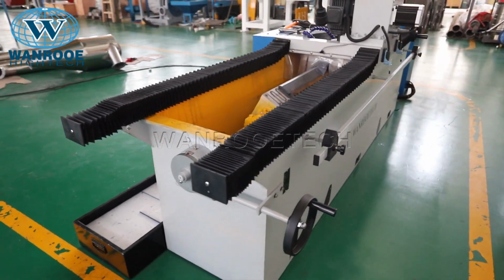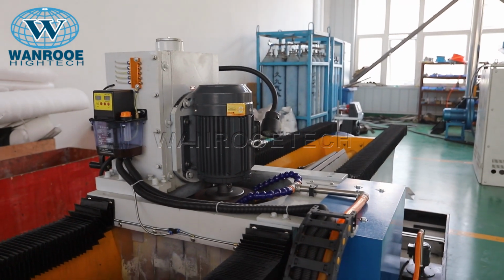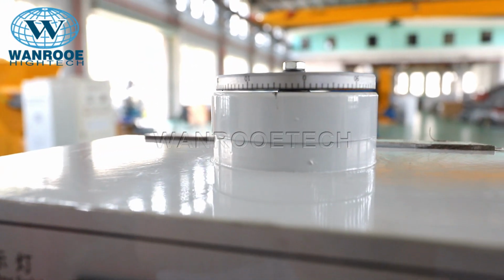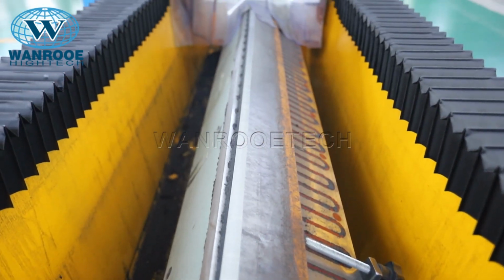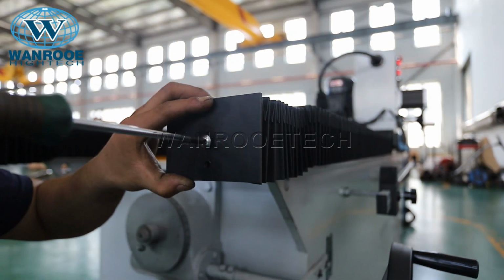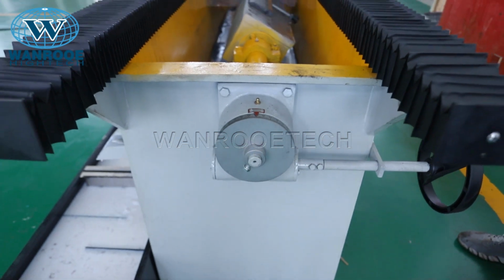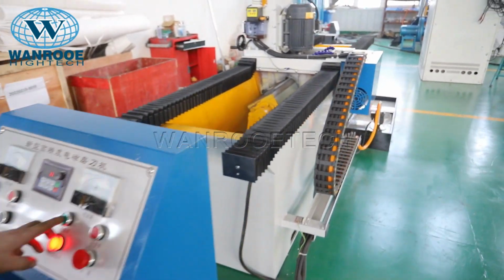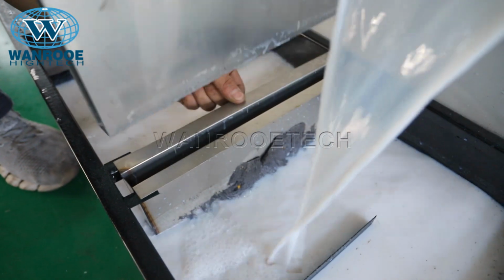Electric Knife Sharpening Machine Blade Sharpening Grinder Automatic Knife Grinding Machine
Description:
High precision blade sharpening machine is to absorb the essence of the German grinding equipment and grinding equipment design and manufacture of a multipurpose high-grade grinding equipment, this machine is mainly suitable for grinding all kinds of different sizes, different point of view, large blade made of different materials, printing, paper making, plastic, leather, food, wood, plywood, and other industries of equipment required, In particular, it is the ideal sharpening equipment for high-grade paper cutting machine. The machine body is made of double-layer high quality iron plate welding, its advanced structure, reasonable design, good stability, after aging treatment and finishing, to ensure the accuracy of the machine. The machine bed is equipped with an electromagnetic sucker, one end is provided with a worm drive mechanism, rotating hand wheel can be in 0-90° range of arbitrary adjustment of Angle. The front side of the bed is provided with a travel switch to adjust the stroke, and the rear side is provided with a rack and gear clearance adjustment mechanism. The bed is equipped with a special electrical control box. The main movement of the machine tool adopts mechanical transmission, and the left and right walking adopts rack and pinion frequency conversion speed regulation. The best adjustment between the rack and pinion can be carried out according to the operation situation. The grinding head of the machine tool adopts frequency conversion automatic feed, the total feed amount can be set, and the grinding can be carried out according to the total feed amount. The main box is equipped with a lifting motor for rapid lifting. This machine tool adopts Germany advanced technology and is made of high quality steel.

Product features：
Multi-purpose high-grade grinding
It is a kind of multipurpose high-grade grinding equipment designed and manufactured by ourselves, which absorbs the essence of German knife grinding equipment and blade grinding equipment.

Grinding various blades
Grinding various large blades of different sizes, angles and materials.

Ideal tool sharpening equipment
It is the necessary equipment for printing, paper making, plastic leather, food, wood industry, plywood and other industries, especially the ideal sharpening equipment for supporting high-grade paper cutting machine.

Can be customized according to requirements
The company can be customized according to customer requirements, can also help customers to test grinding all kinds of tools.

Product details
01. LCD OPERATING PANEL
The operation panel is simple and clear, the automatic falling knife can adjust the insert frequency and automatically manually operate free to switch.
02. Table Angle Adjustment
Any angle within 0-90 * of the turbine and worm adjustment workbench.
03. SUPER ELECTROMAGNETIC SUCTION CUP
Strong copper coil electromagnetic suction cup dedicated to knife device
04. THE GRINDING HEAD MOTOR
A special grinding head motor, high precision, good stability, and carrier wheel device, convenient loading and unloading.